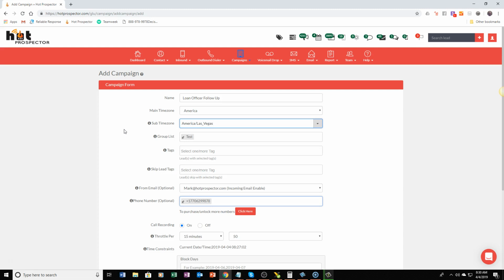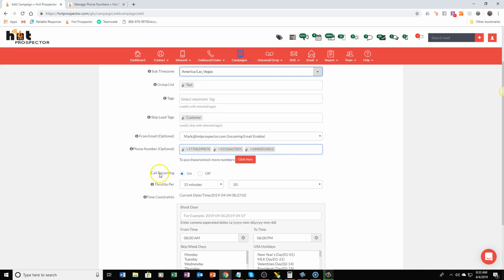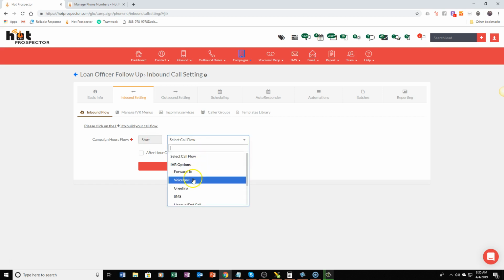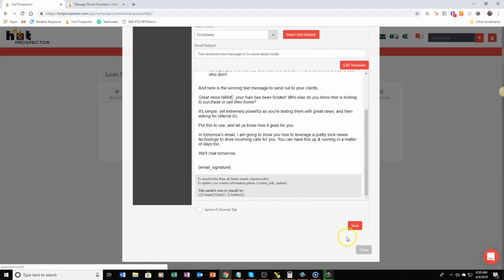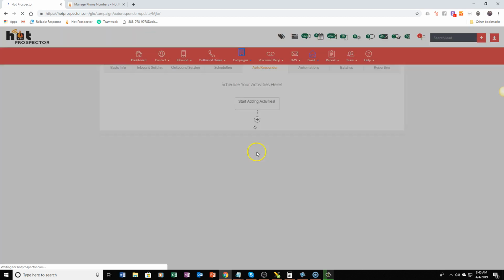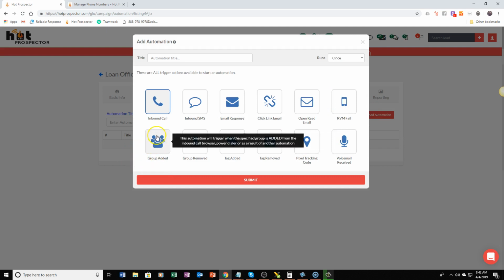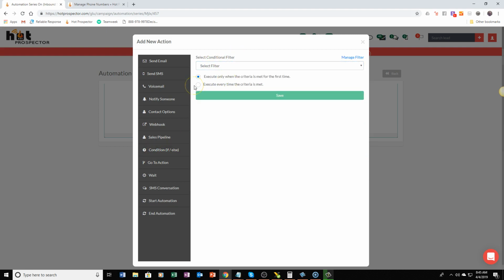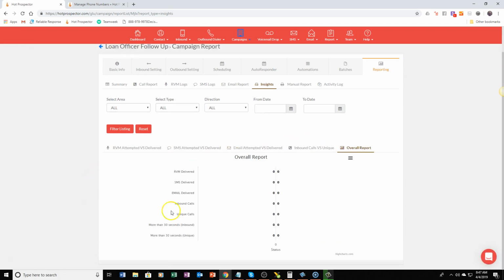White Label All In One Campaigns with Behaviorial Automations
Hot Prospector allows Marketing Agencies and other companies to white label its all-in-one sales and marketing automation platform to offer their client better results on marketing and sales initiatives.

You can send Ringless Voicemails, SMS and Emails to your leads automatically in one system without the need for a zapier account!